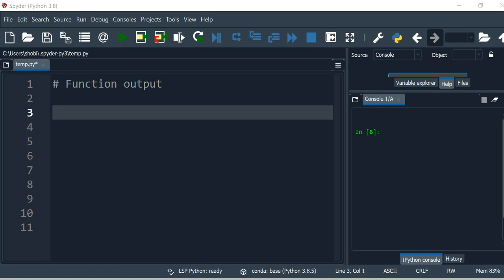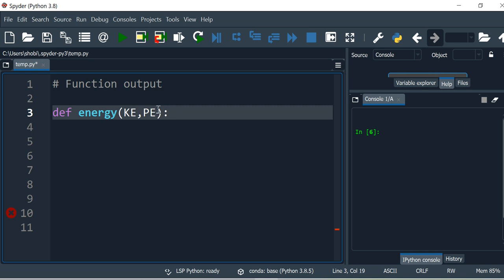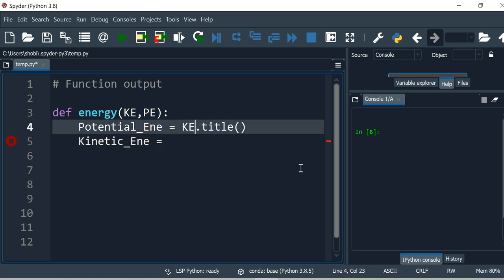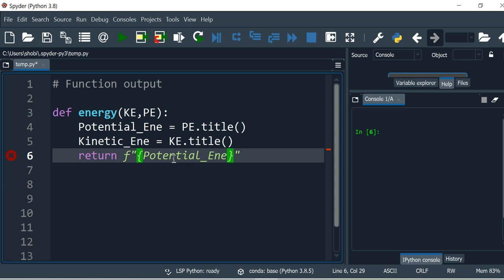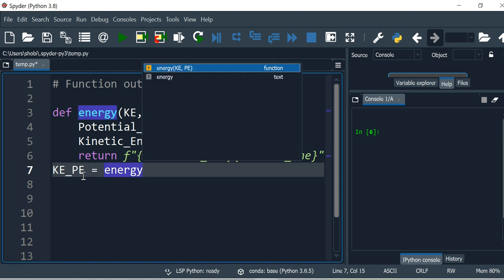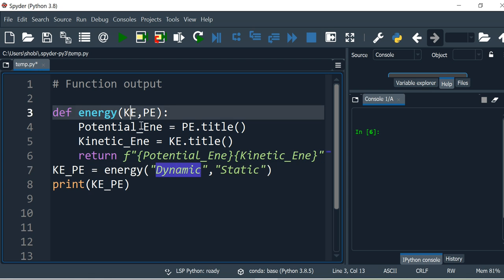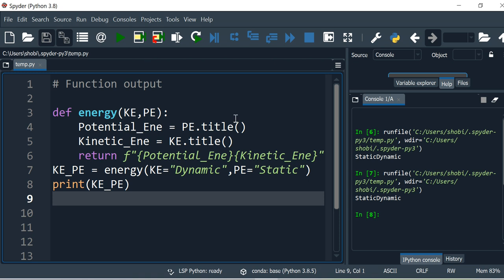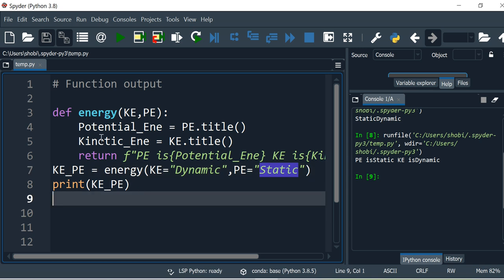10.Section:Python|||Never miss“Function-Output”in Python|||Beginner!!!!!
Are you a student or working professional, struggling with LabView/TestStand/Python? We are happy to help you in very affordable price.
Code is available here
# Function output

def energy(KE,PE):
    Potential_Ene = PE.title()
    Kinetic_Ene = KE.title()
    return f"PE is{Potential_Ene} KE is{Kinetic_Ene}"
KE_PE = energy(KE="Dynamic",PE="Static")
print(KE_PE)